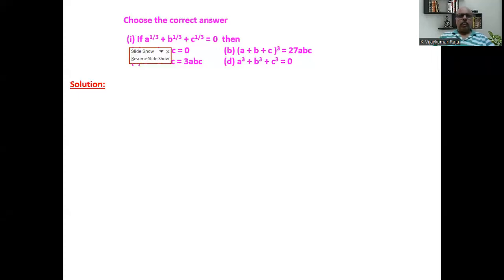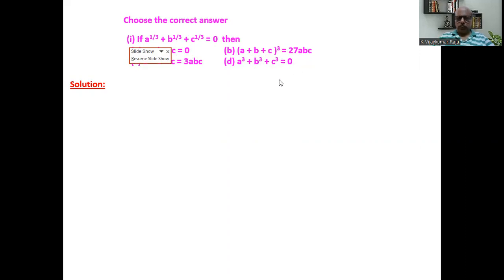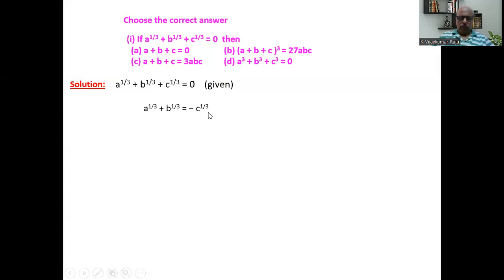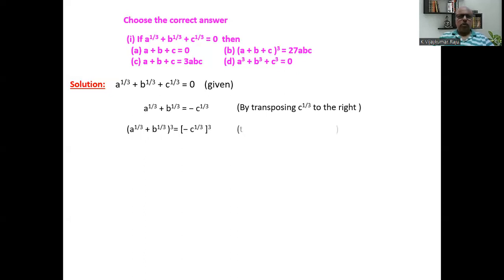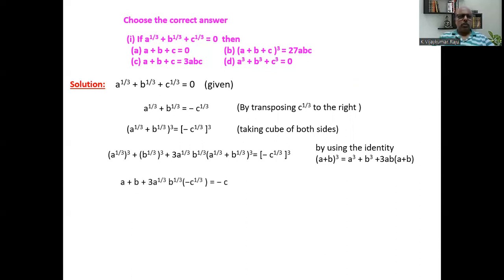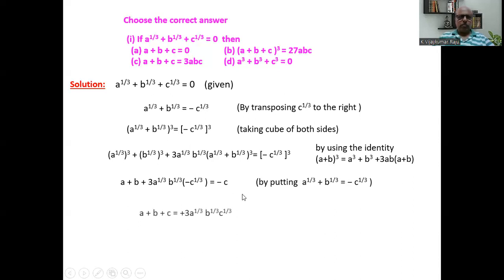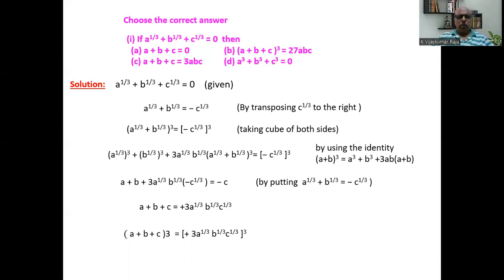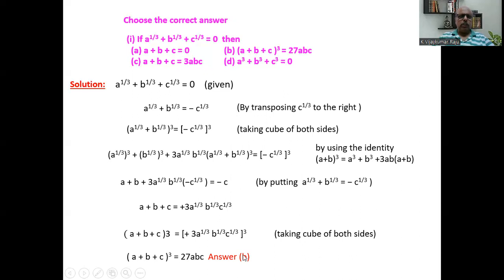If a^1/3 + b^1/3 + c^1/3 = 0 then ( a + b +c )^3 = 27abc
If  a^1/3 + b^1/3 + c^1/3 = 0 then
  (a) a + b + c = 0                (b)  ( a + b +c )^3 = 27abc
Looks difficult, isn’t. How do you think of starting, which identity or method will help. Many questions in your mind. Watch the video till the END, I have explained step by step the method that will help you to understand the concept clearly. You will find it really easy.
Such problems will make you think out of the box improving your cognitive skills.
Now let me tell you about myself :
I am a teacher and I have been teaching mathematics for the last 30 years. I am confident that at the end of this video you will be confident to use solve related questions.
If  a^1/3 + b^1/3 + c^1/3 = 0 then ( a + b +c )^3 = ?
If  a^1/3 + b^1/3 + c^1/3 = 0 then ( a + b +c )^3 = ? concept based question
If  a^1/3 + b^1/3 + c^1/3 = 0 then ( a + b +c )^3 = ? Nice identity based question.
How to solve If  a^1/3 + b^1/3 + c^1/3 = 0 then ( a + b +c )^3 = ?